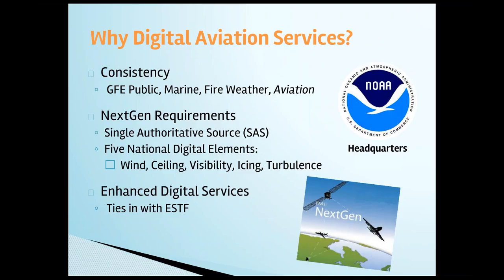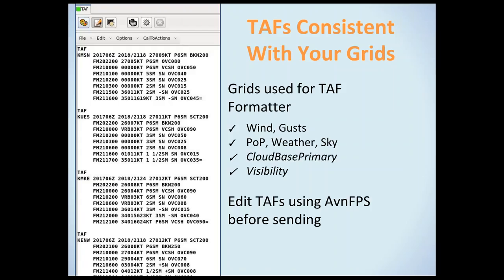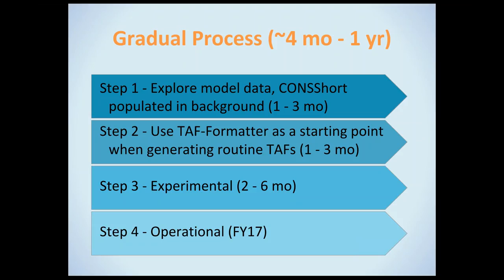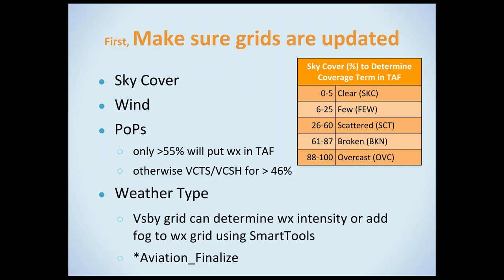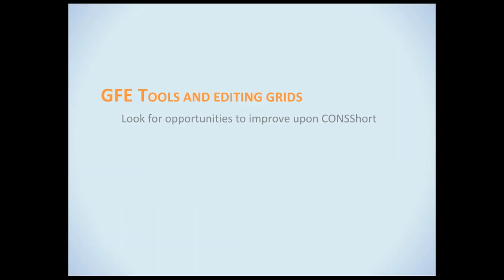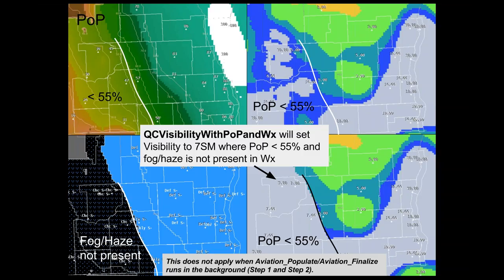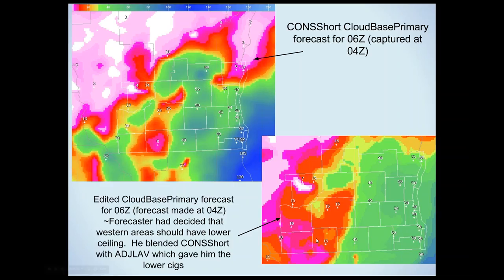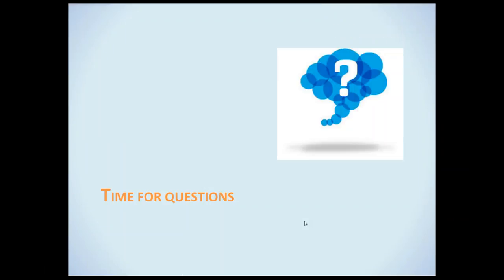CR DAS Training (January 26, 2016)